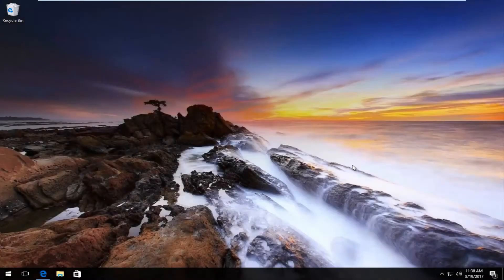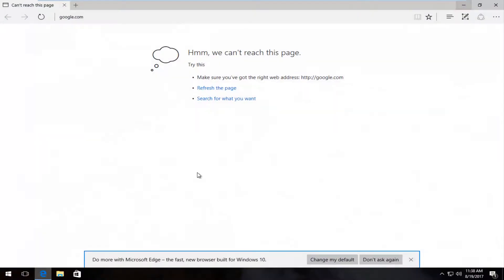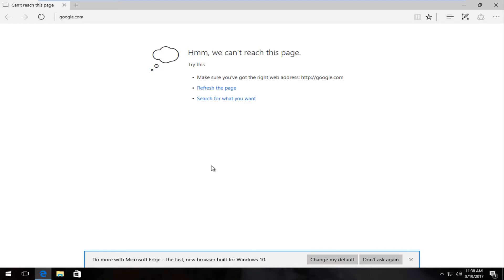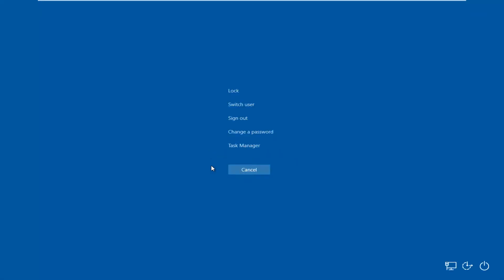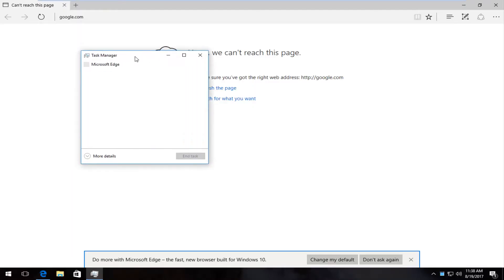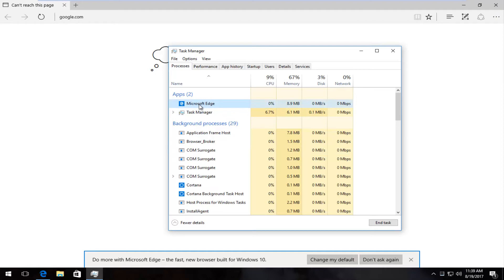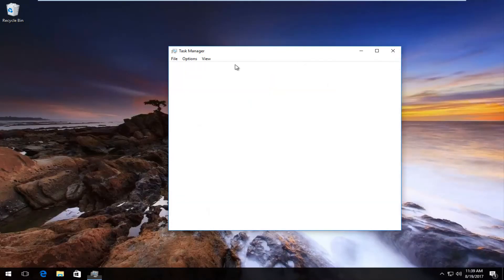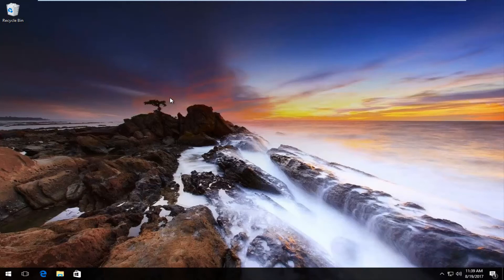How To Fix Microsoft Edge Stuck On Page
If Microsoft Edge is stuck on a page, this tutorial will hopefully resolve this problem for you.